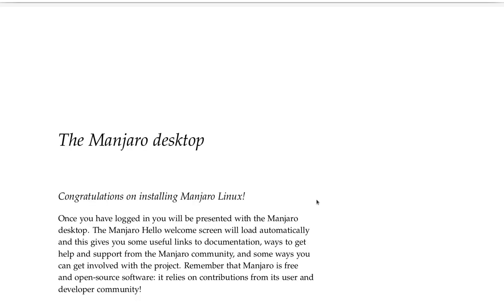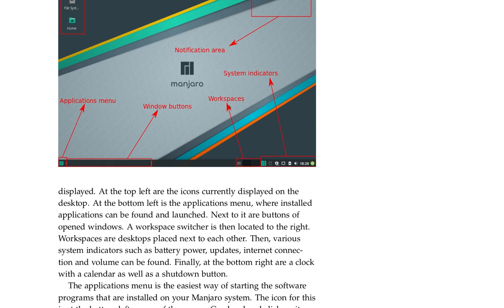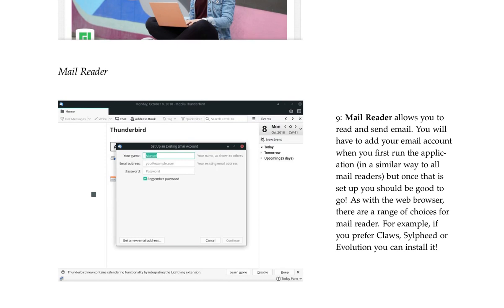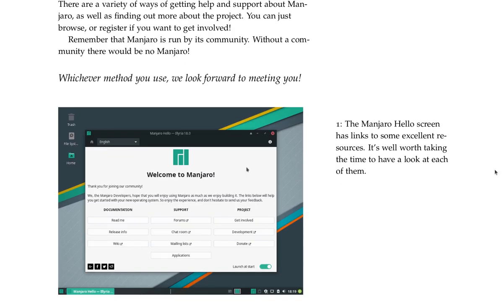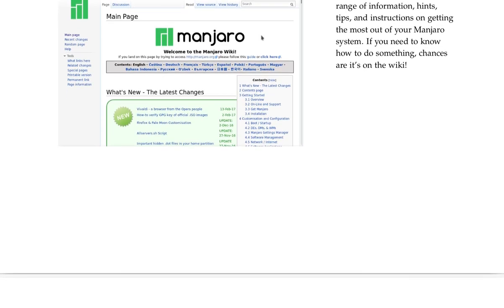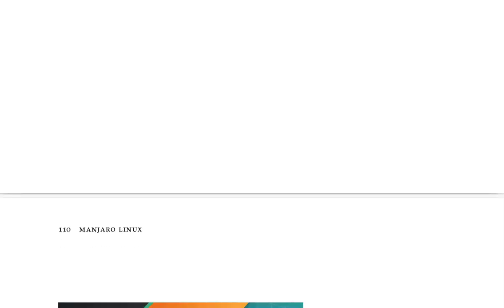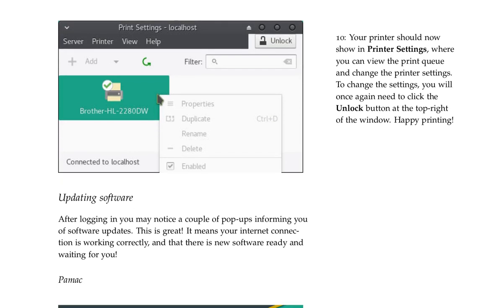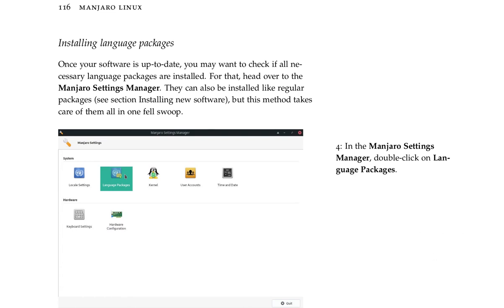Part 3 Welcome To Manjaro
Part 3 Welcome To Manjaro in the Manjaro User Guide